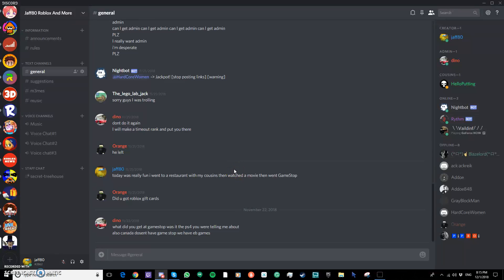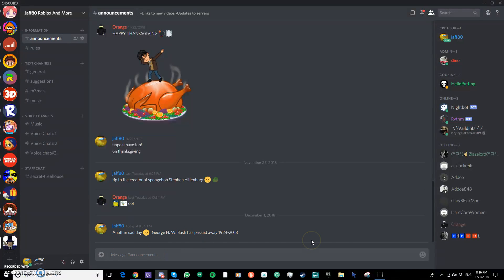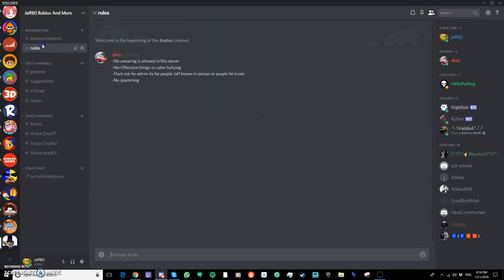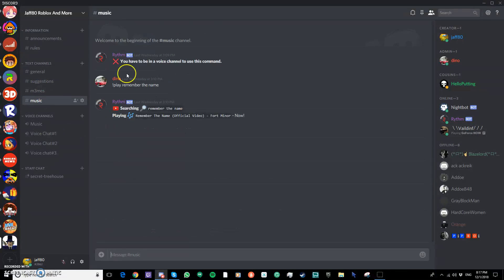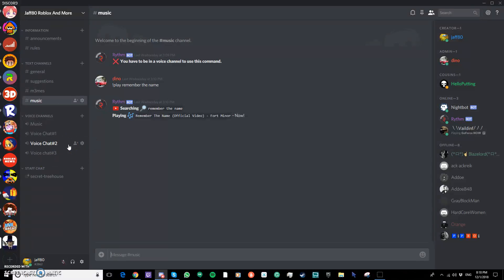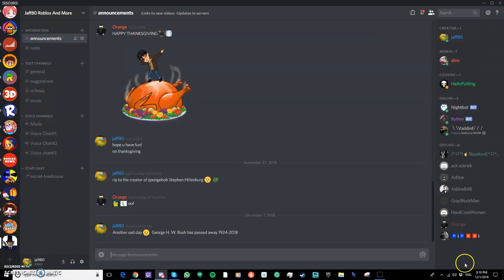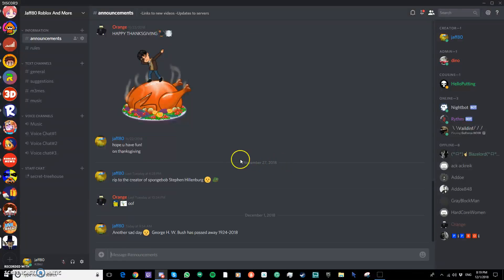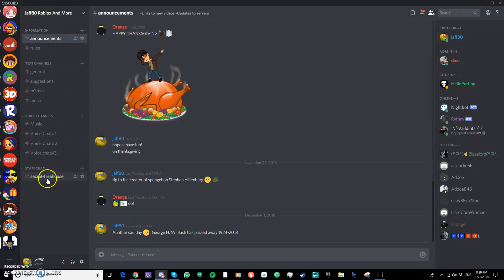JOIN MY DISCORD! (NEW!)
Hi guys! We revamped our discord sever into something totally different and awesome! We added more channels, more roles, and much more! Please tell me if the link does not work in the comments!
OFFICIAL DISCORD TAG - jaff80 #2862